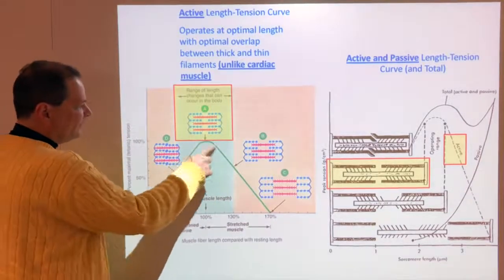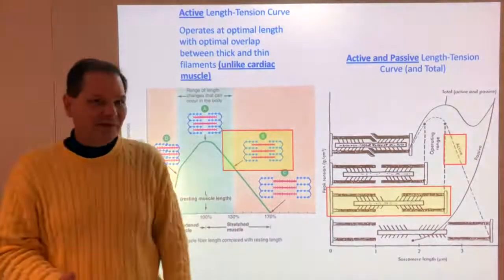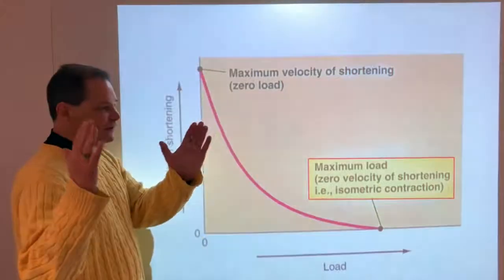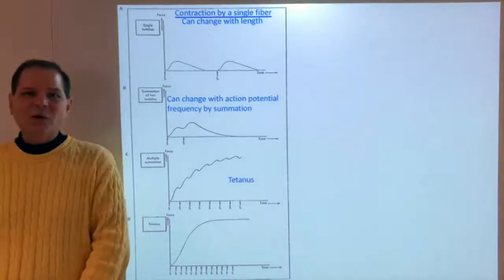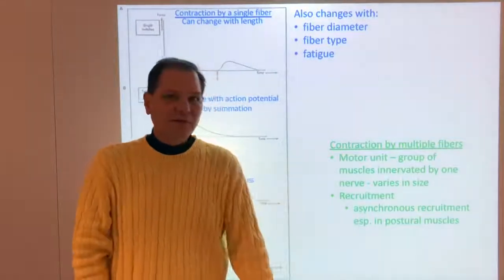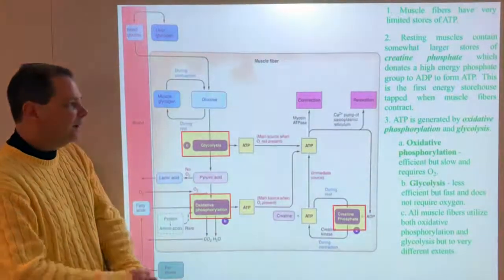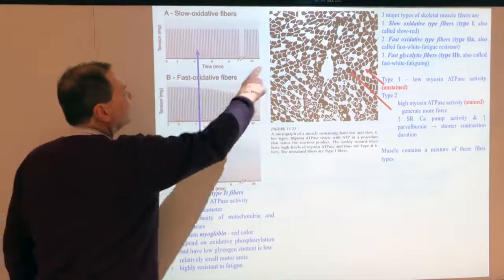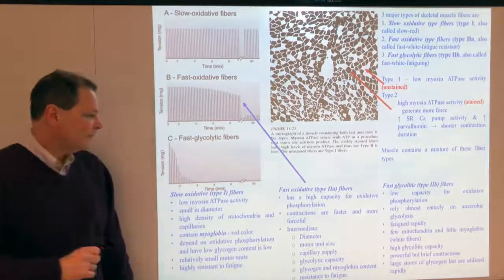PHYSI Skeletal Muscle Force of Contraction